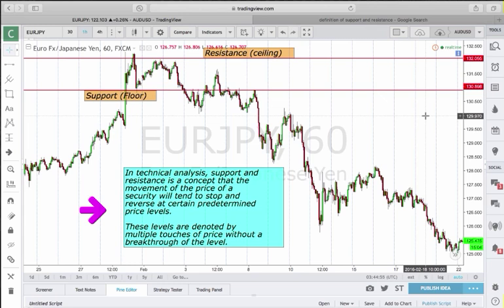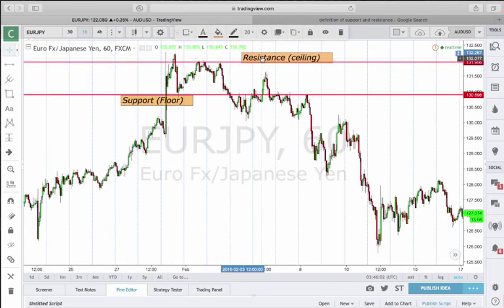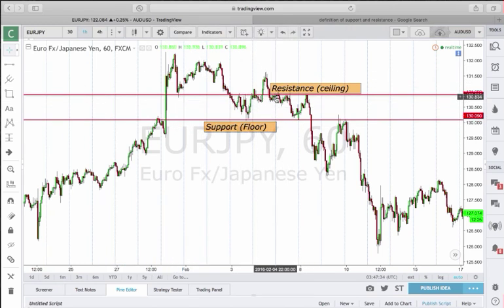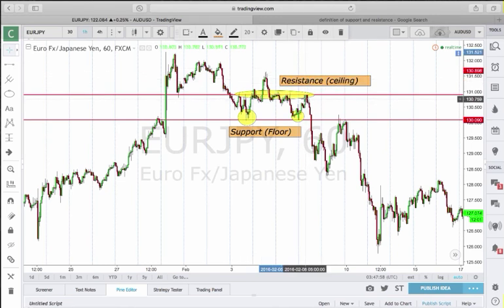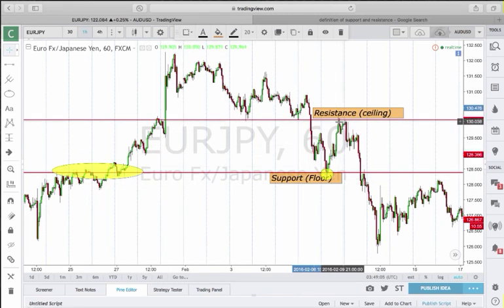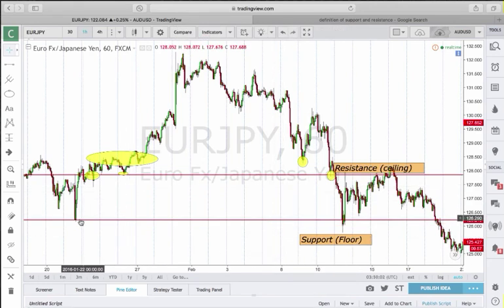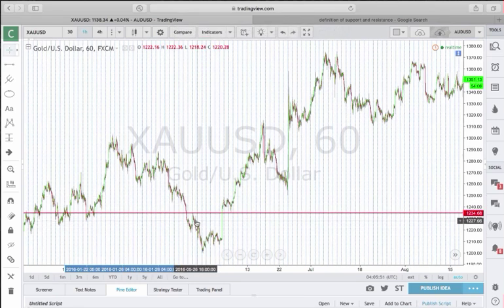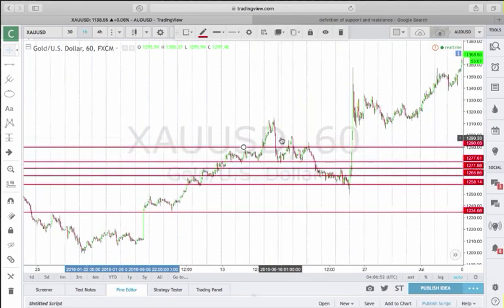Support and Resistance